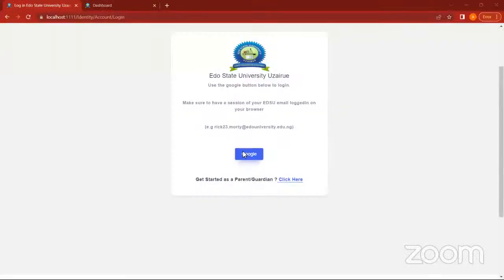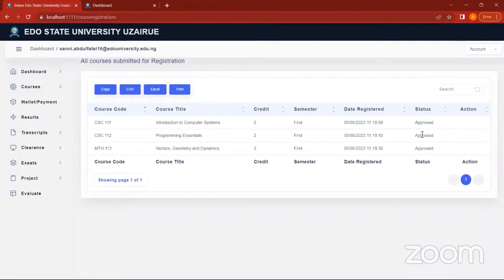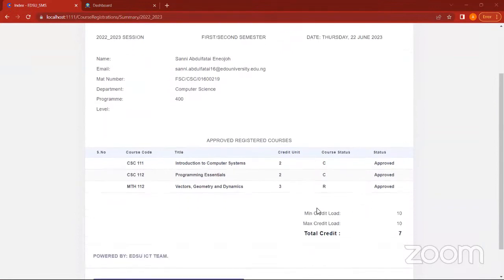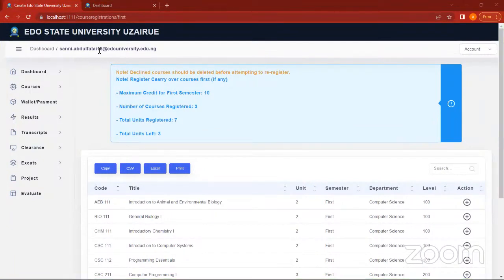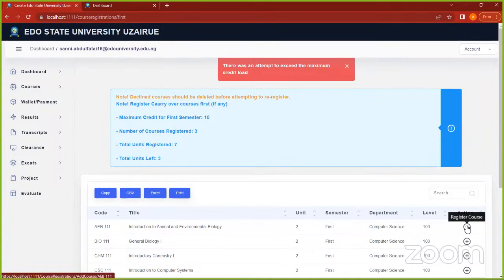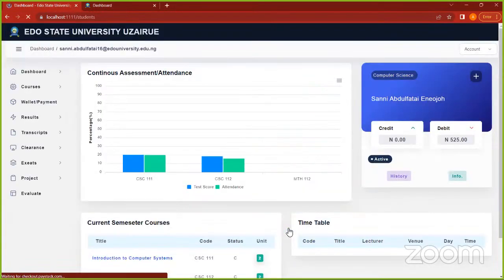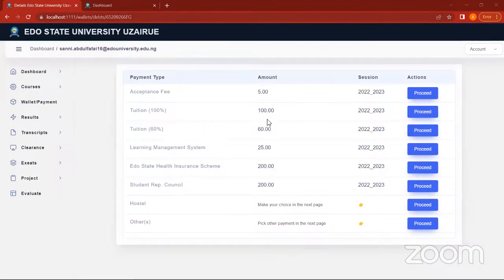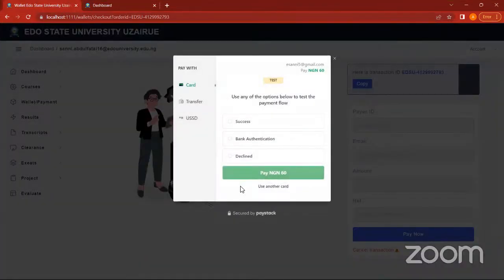Training on the New University Web System 1